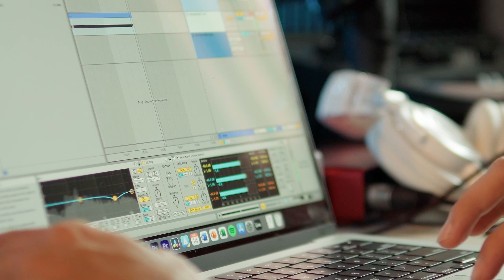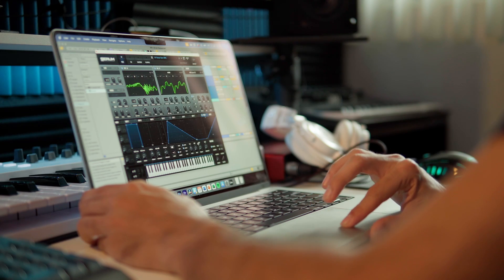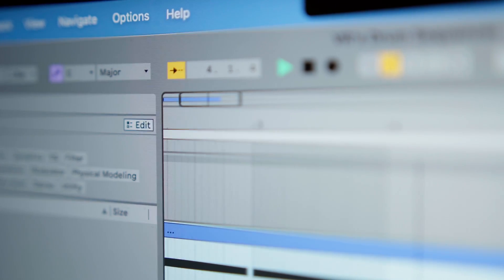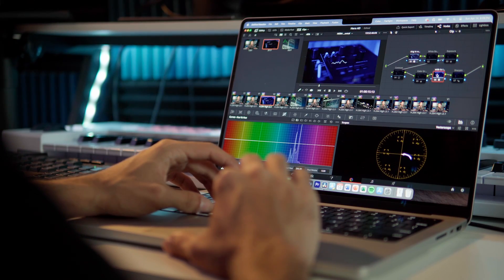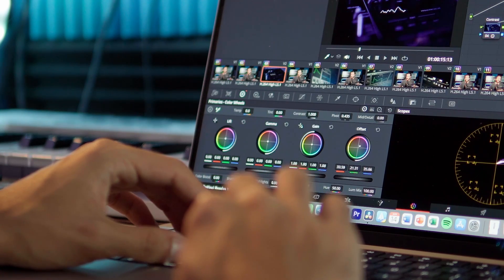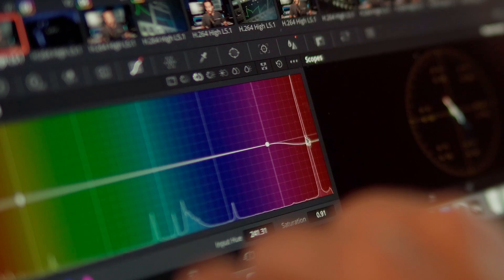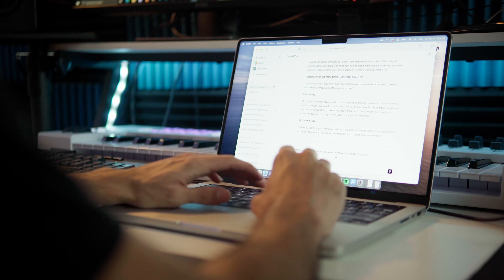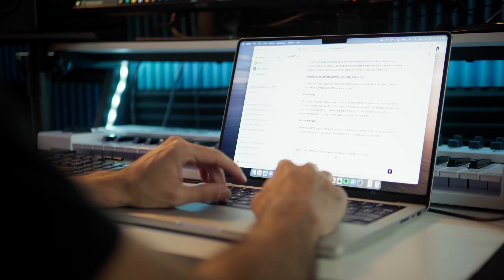Why I Chose the M3 MacBook Pro for My Studio Setup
Discover why the MacBook Pro M3 has become my ultimate tool for music production, video editing, and running Black Lotus Audio.

In this video, I dive deep into how the MacBook Pro M3 handles everything from Ableton to Adobe Premiere Pro with jaw-dropping speed and efficiency. Whether you're producing tracks, editing videos, or managing a bustling business, this machine keeps up with every demand.